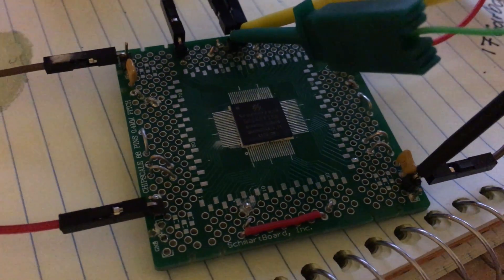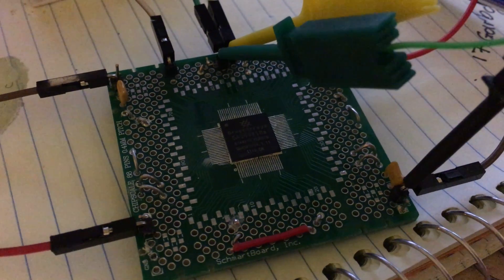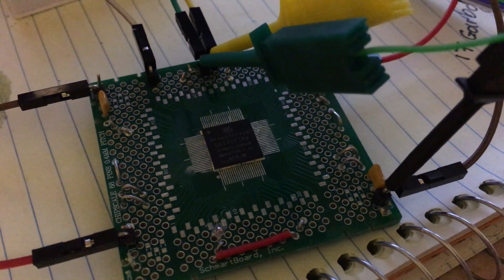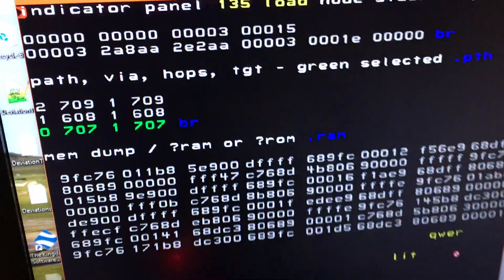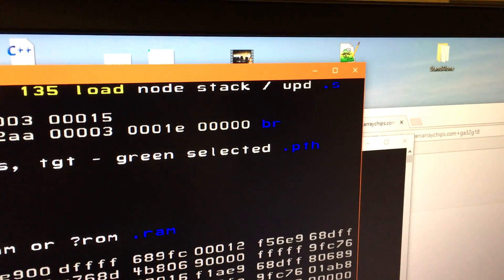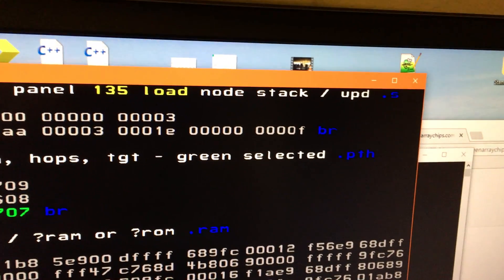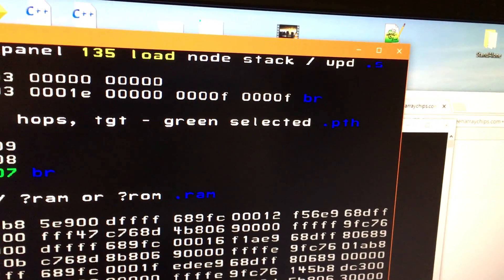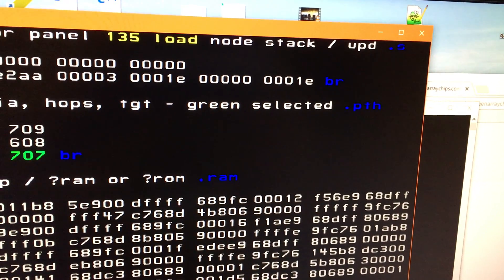GreenArrays GA144 is Alive!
Resoldered the chip per Dave Jones of EEVBlog experience with Schmartboard. Basically, just drag solder and move on.